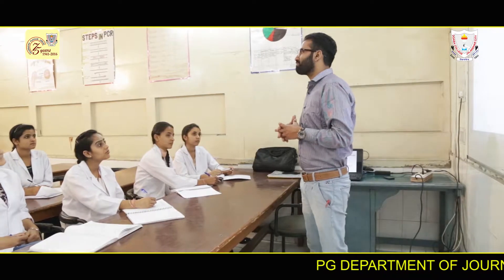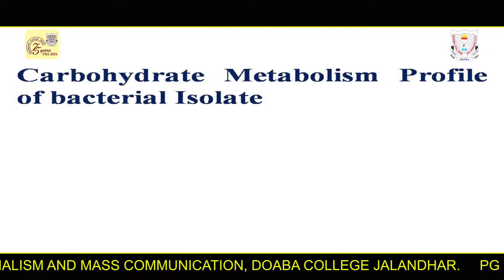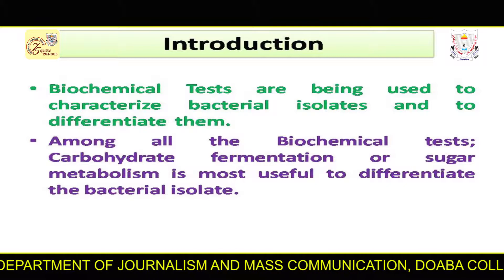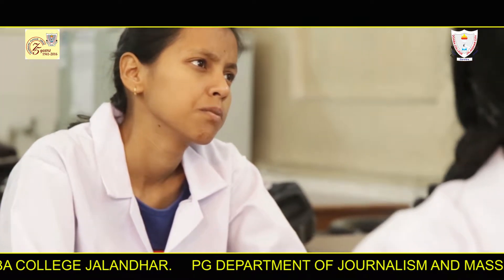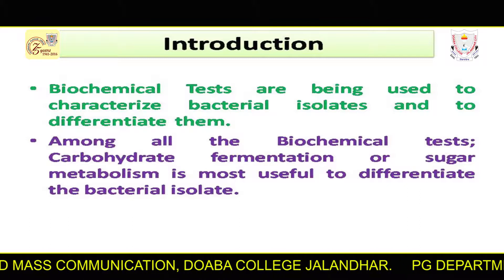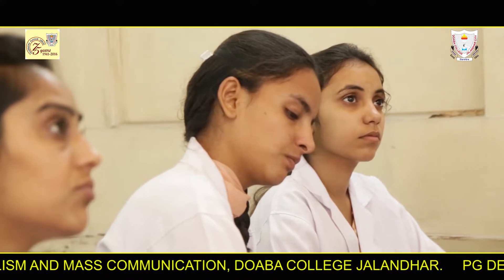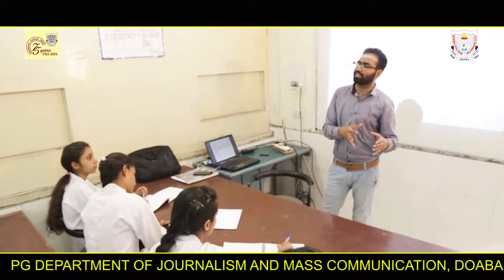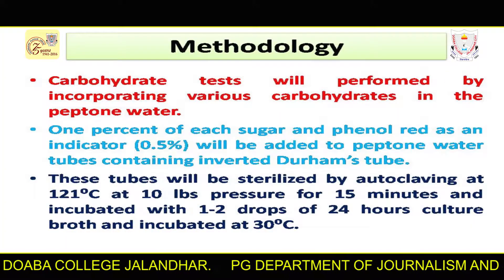DBT DCJ E Lab Pratyaksh Carbohydrate Metabolism Profile of Bacterial Isolates